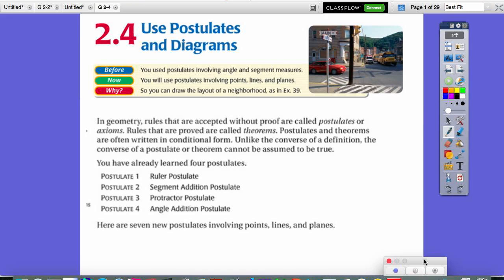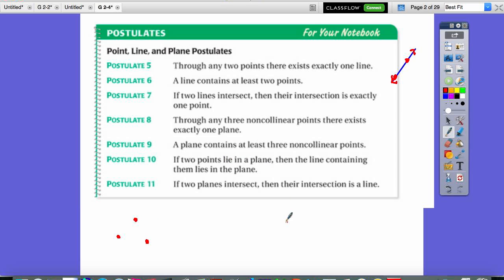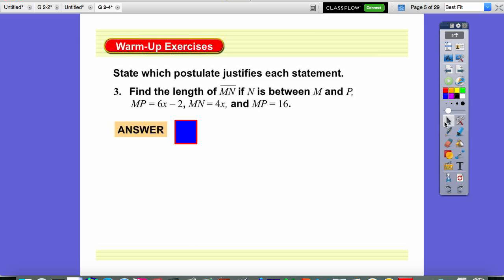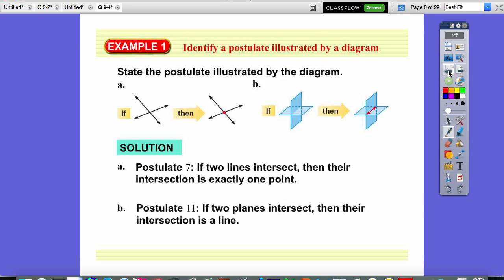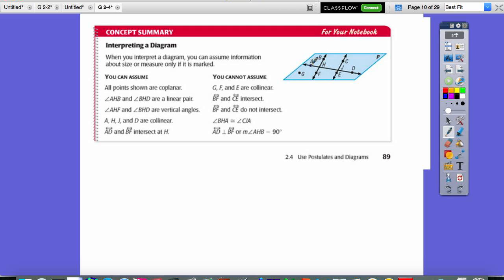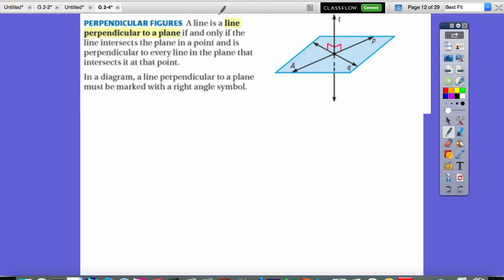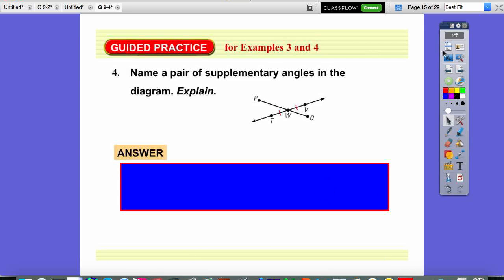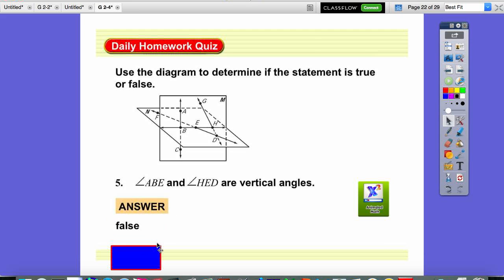Geometry chapter 2 Lesson 4